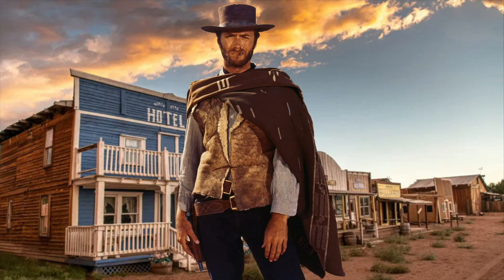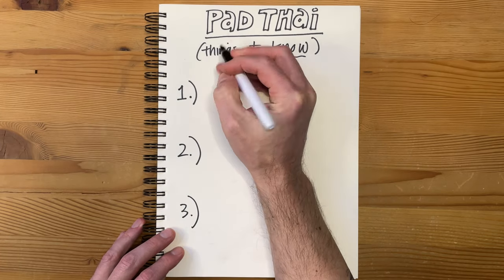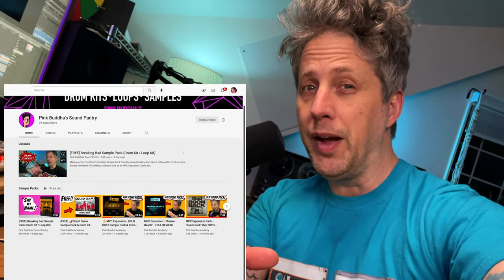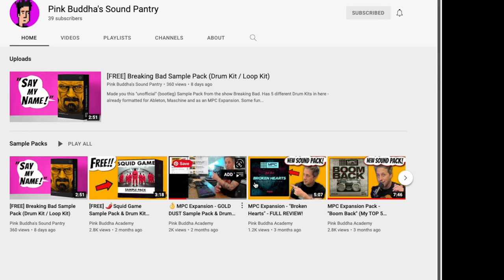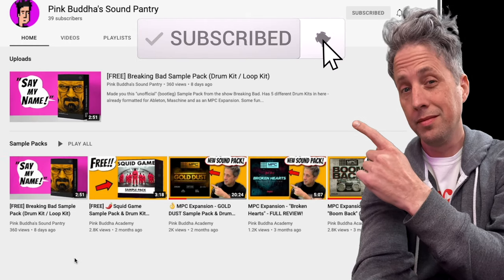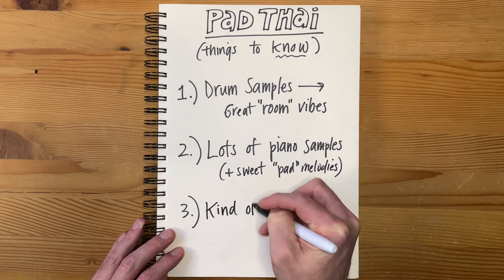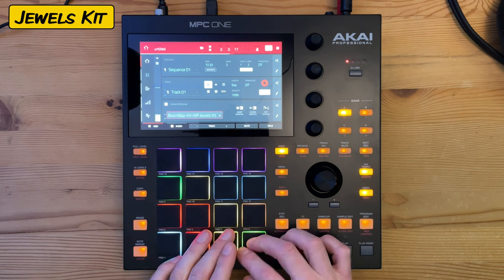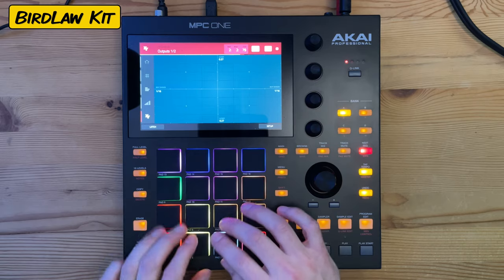MPC Expansion - Pad Thai v2 - FULL REVIEW!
Playing through the new MPC expansion pack from Akai (works on the Akai Force and all MPC products).